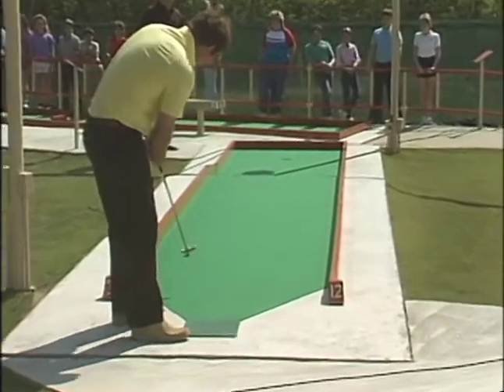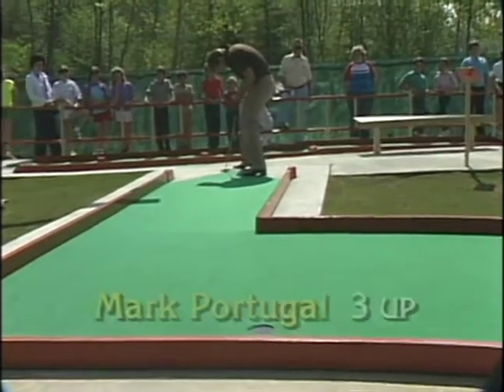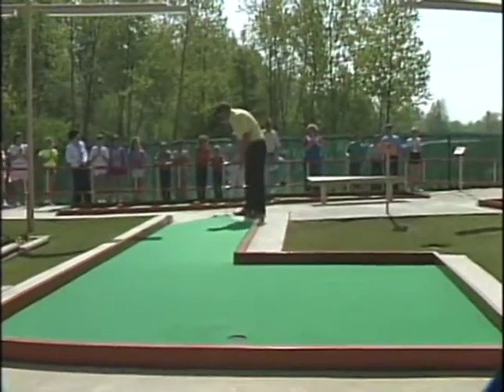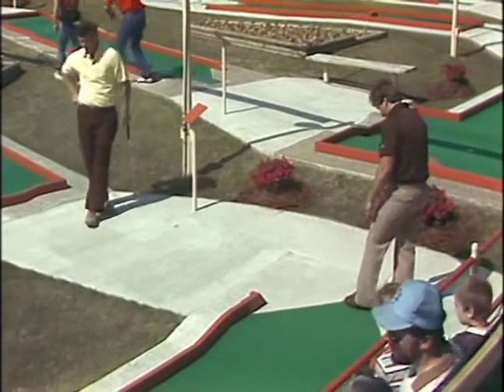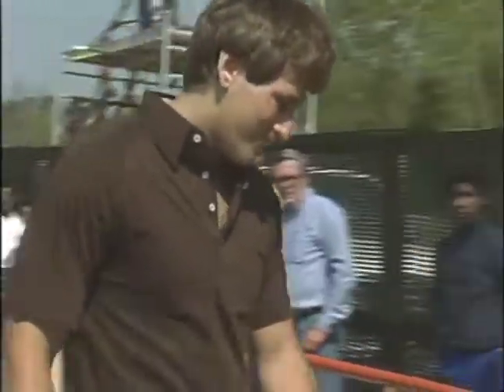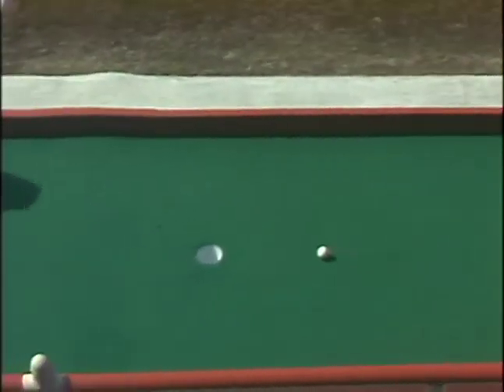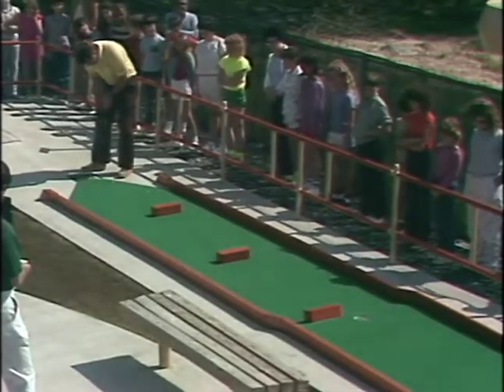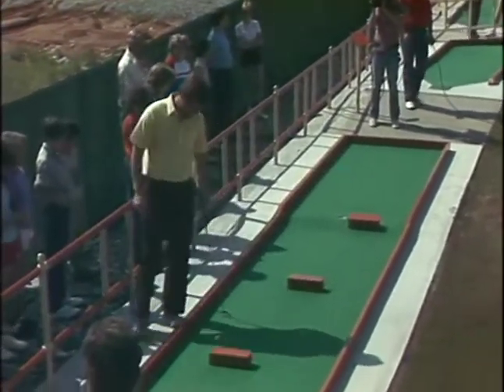1985 Marc Vjeffs2 20